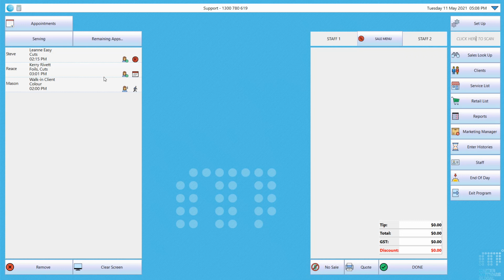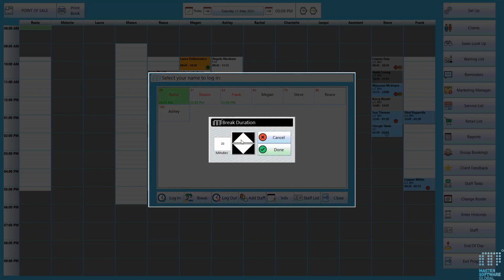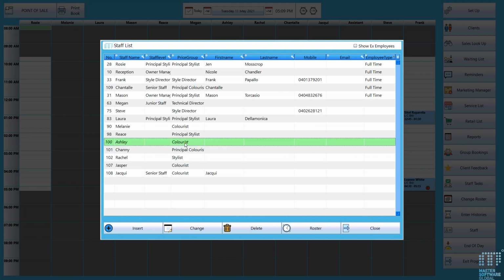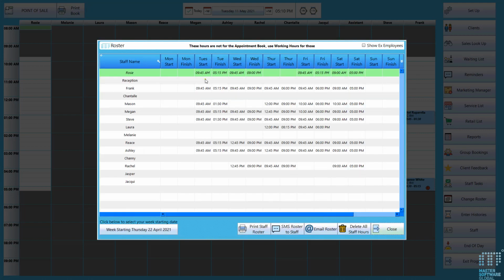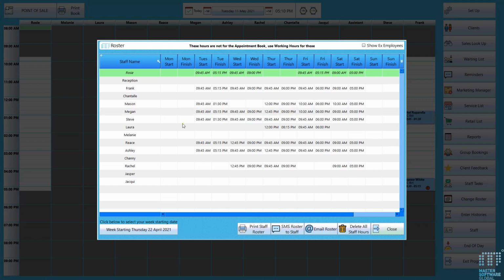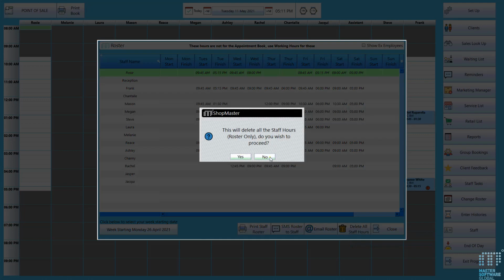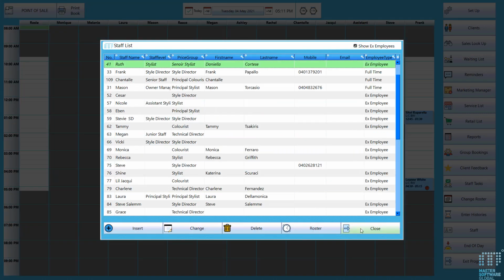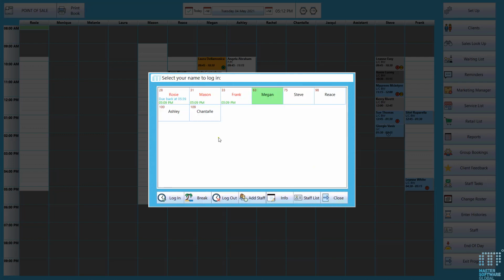How To : Staff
This is one of our many videos from our How To Series:
How to use STAFF area in ShopMaster